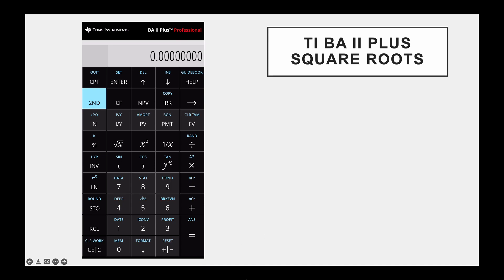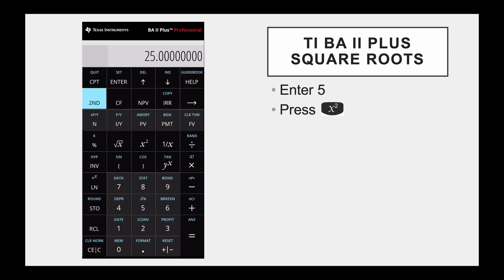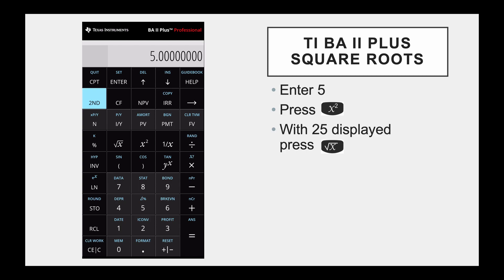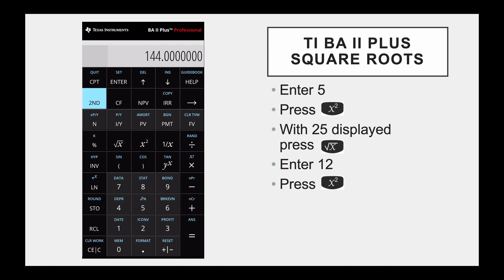How to Calculate the Square Root of a Number on the TI Ba II Plus Calculator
🔢✨ Master the art of calculating square roots effortlessly with your TI BA II Plus calculator! In this step-by-step tutorial, we'll guide you through the process of finding square roots, a fundamental skill for students and professionals alike. 📐

🔍 We demonstrate, step-by-step, how to use the TI BA II Plus to calculate square roots. Whether you're dealing with simple or complex numbers, this guide will make the process straightforward and hassle-free. 📊